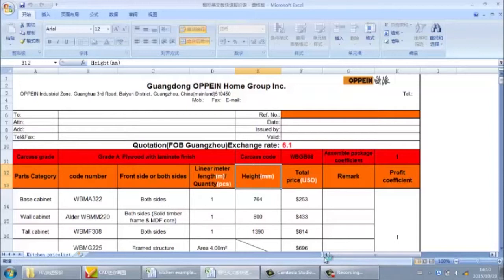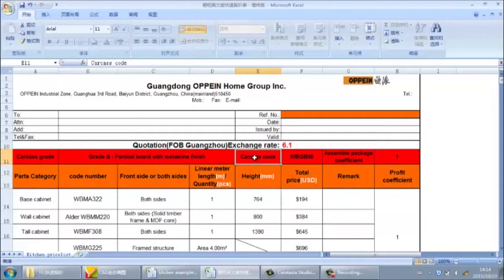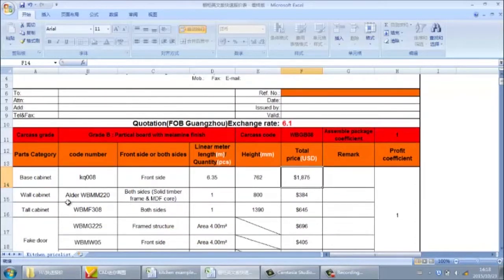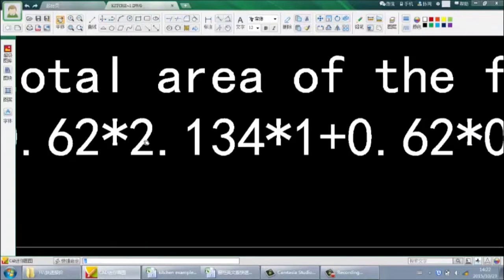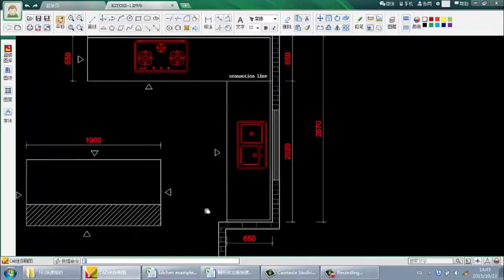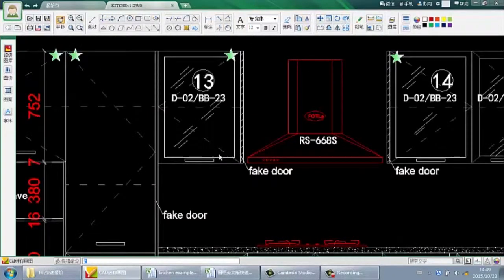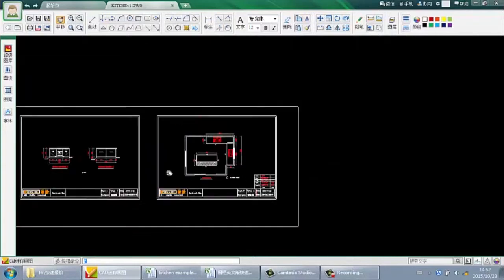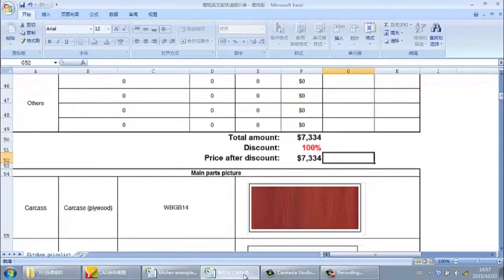1 Accuracy of fast quotation (Kitchen Cabinet)